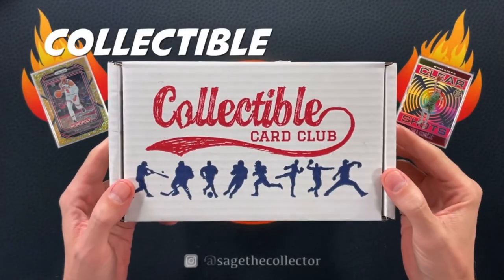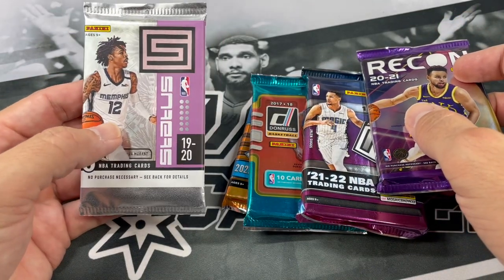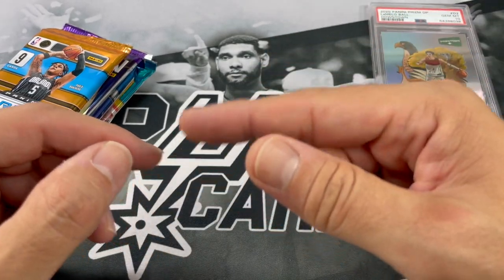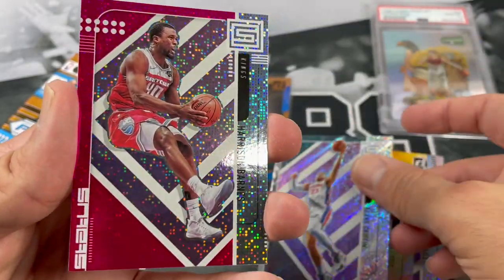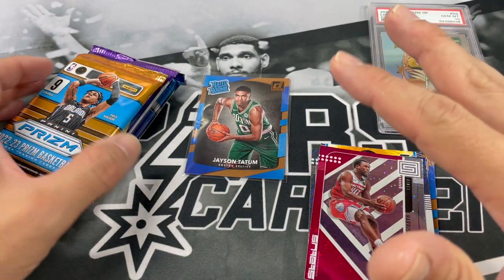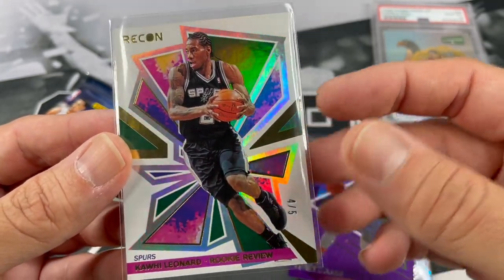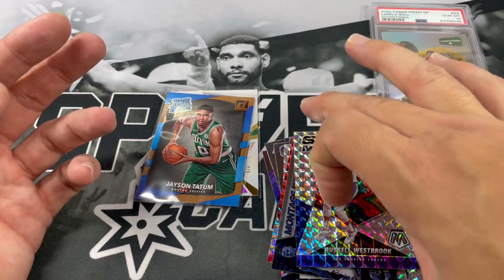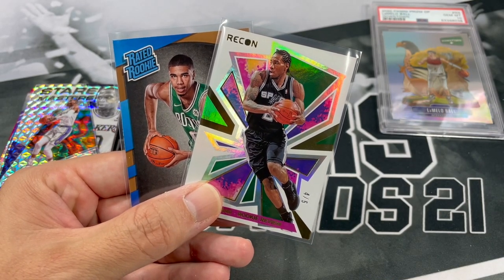🚨 SUPER DUPER SHORT PRINT 🚨 Collectible Card Club Basketball Subscription Box Opening 🔥🔥🔥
Opening the Collectible Card Club August Basketball Subscription Modern Saphire Box. Watch to see what nice stuff we got! This box was $95 shipped and comes with 6 packs.